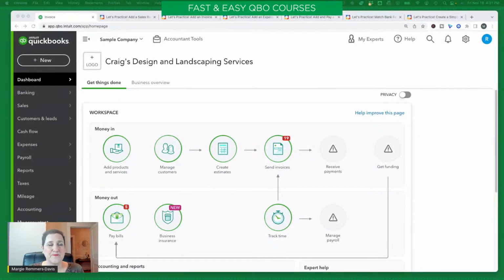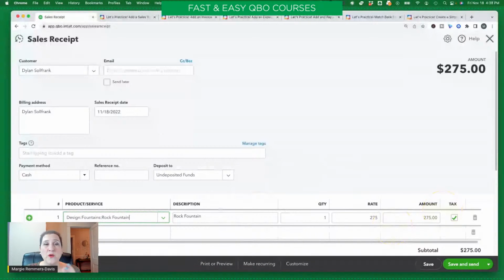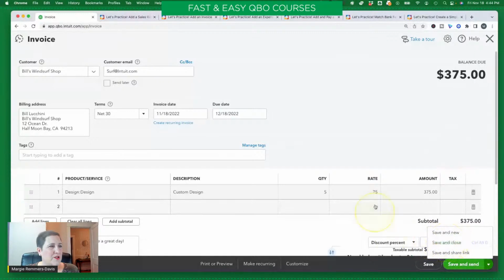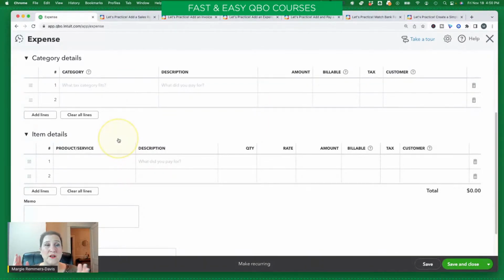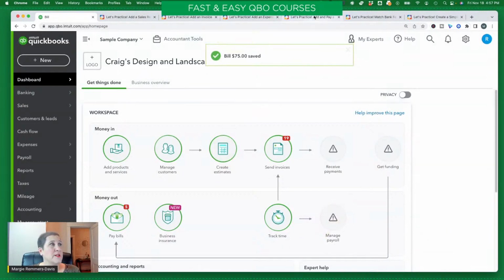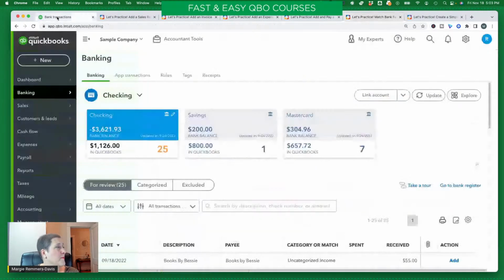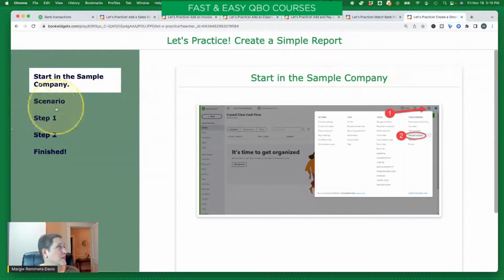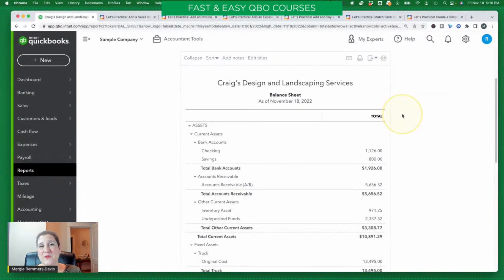Let's Work Out Together!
Due to the Sample Company not working last week, I'll be covering ALL GETTING STARTED EXERCISES this week! They are super basic introductory exercises. (In the poll I called them QBOA Foundations--FB wouldn't let me change it.) We still have construction workers here, so it will be another late afternoon livestream this week. See you there!